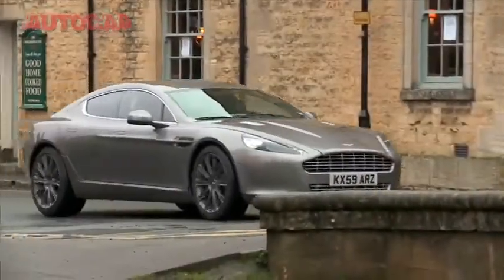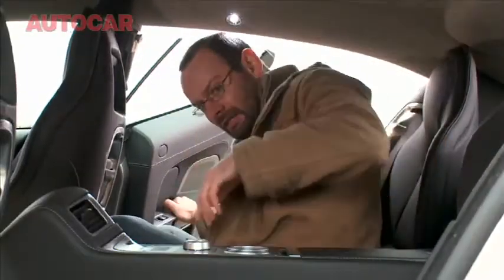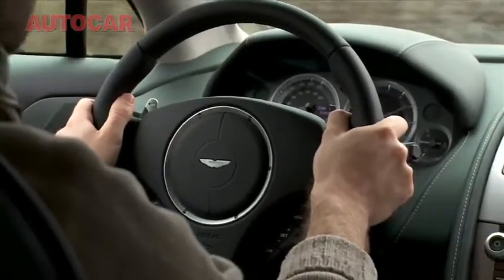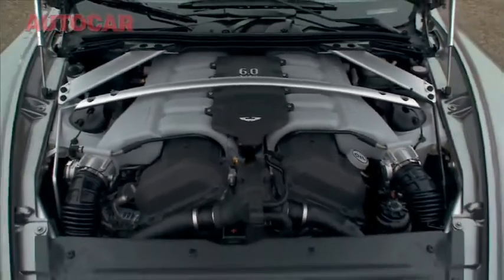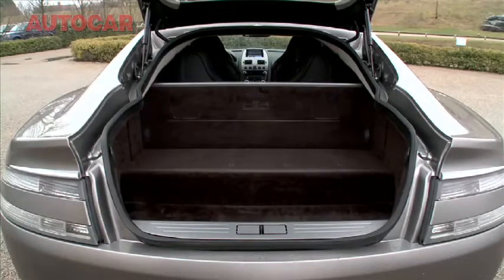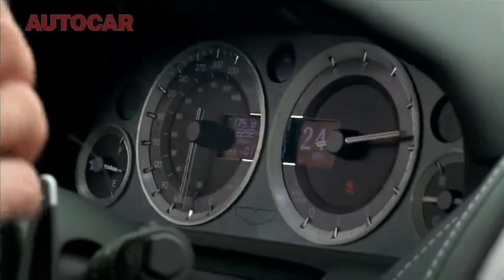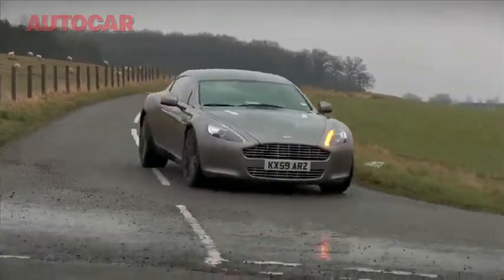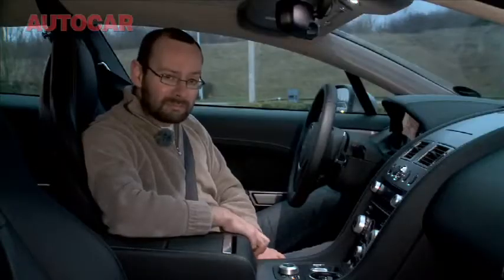Aston Martin Rapide - Test Drive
Aston Martin Rapide review by autocar.co.uk. Read the drive and see exclusive pictures